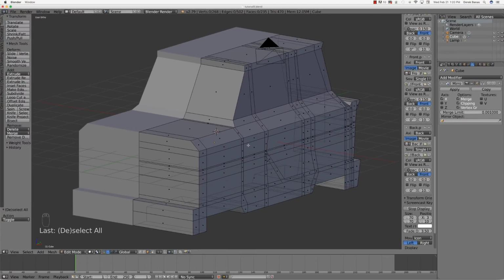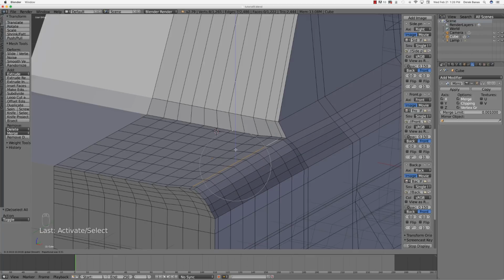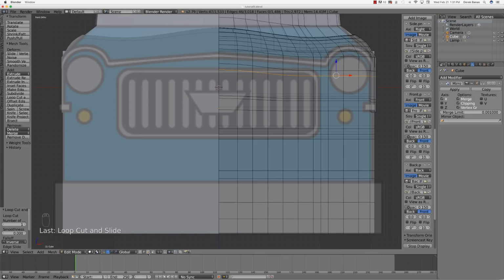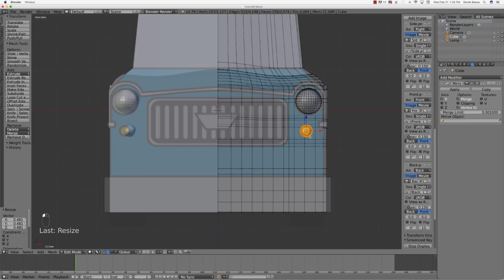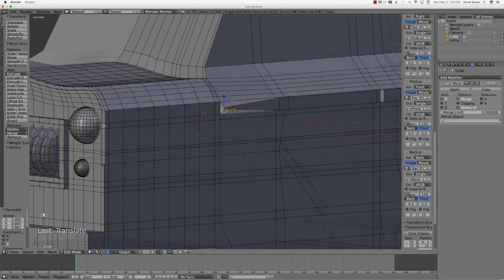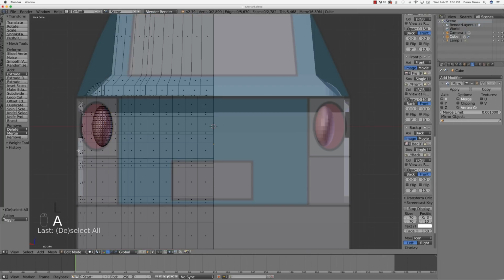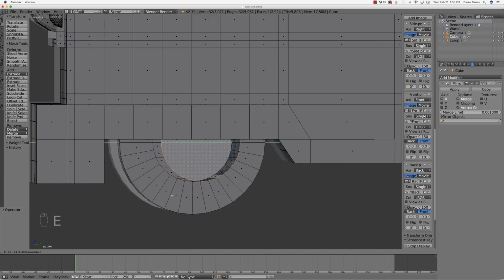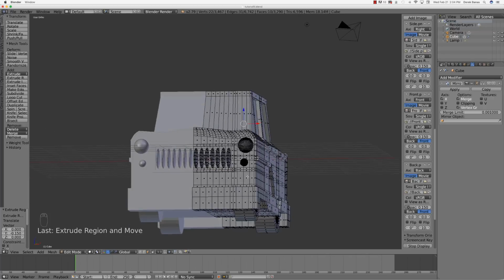Blender Tutorial 10 : Finish Mr. Incredibles Car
In this tutorial I finish The Incredibles car I started making in part 9. We'll learn how to create curved edges, how proportional editing works, creating and extruding edges and a whole lot more.